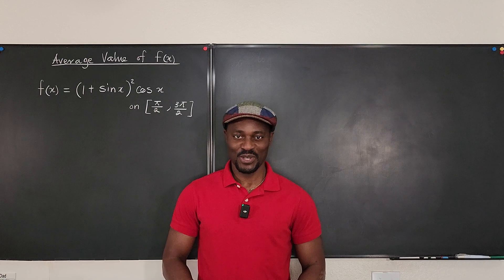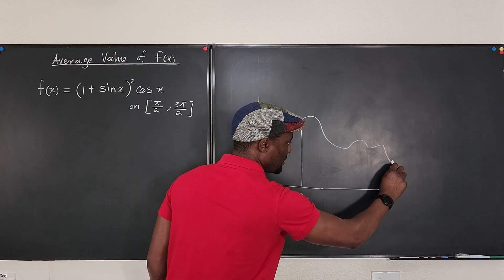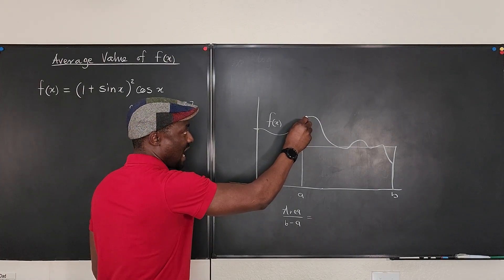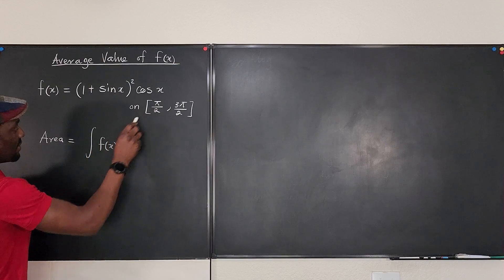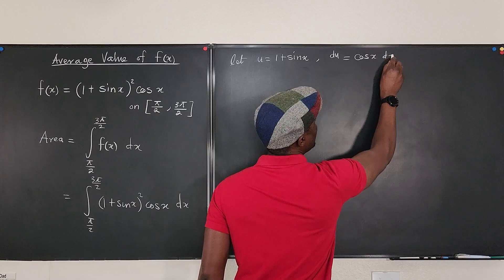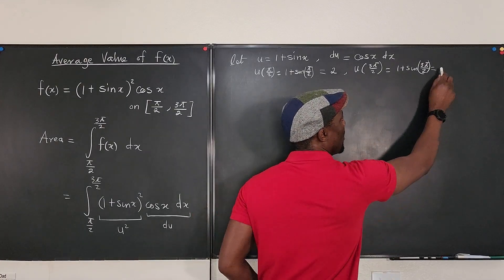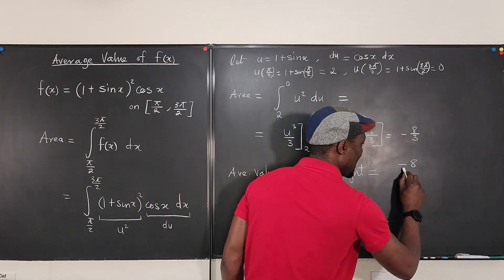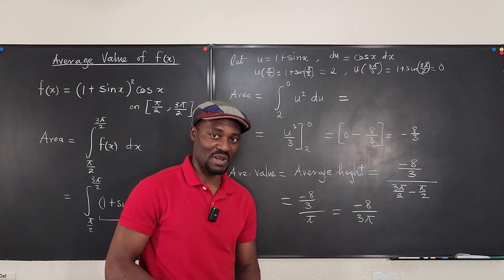Average value of a function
In this video, I showed how to compute and interprete the average value of a function by dividing the definite integral by the diference in boundary values